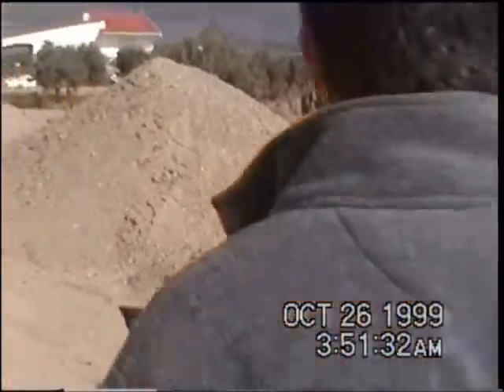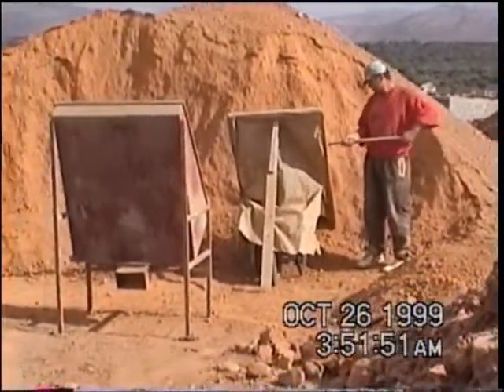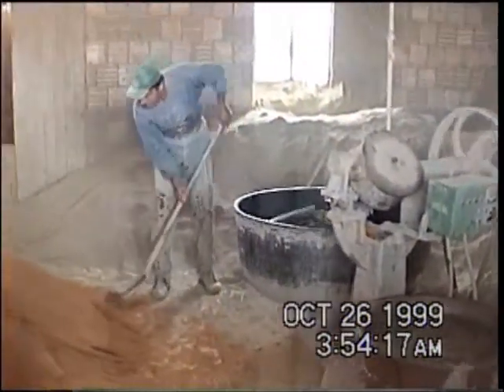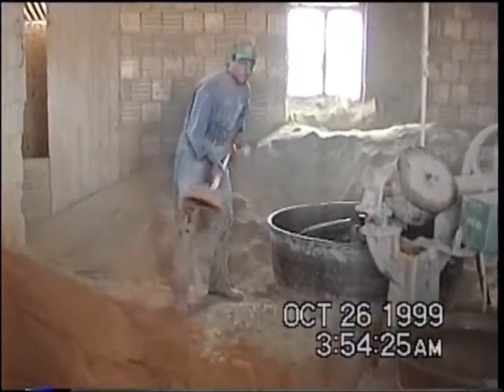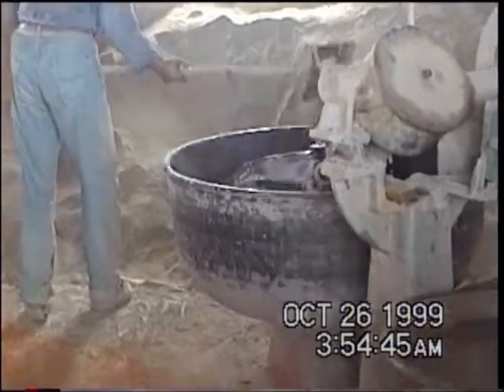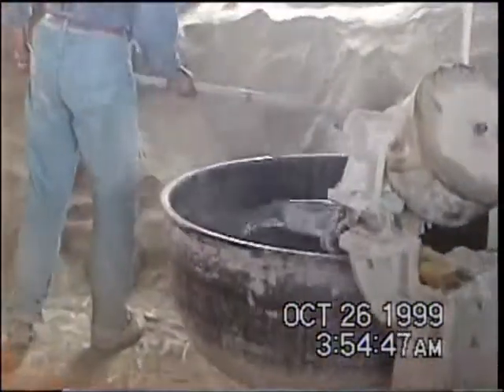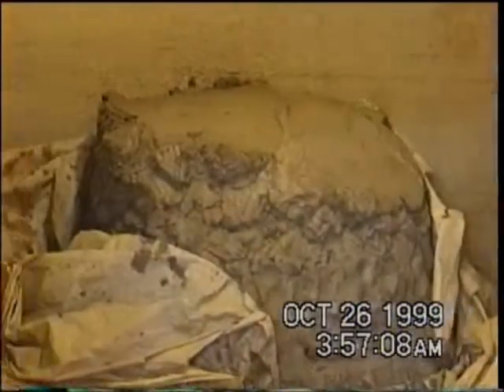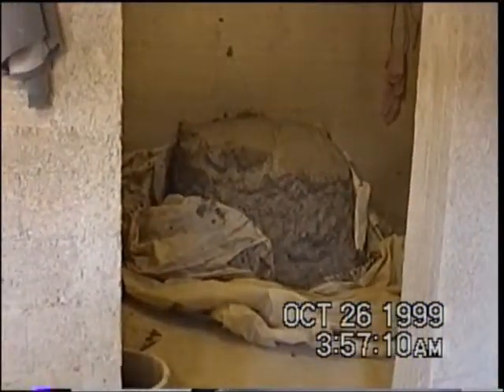Crete Pottery 01 (Clay Prep)